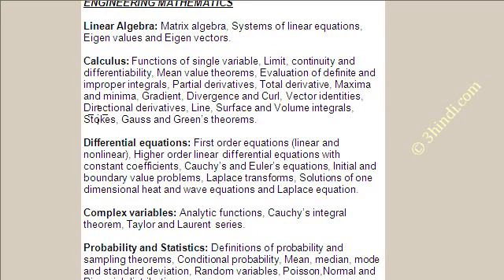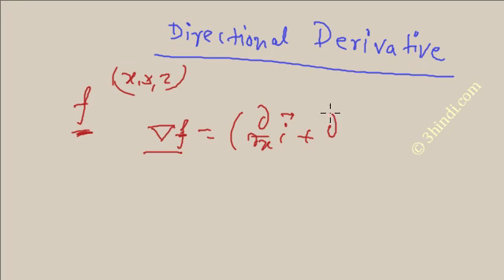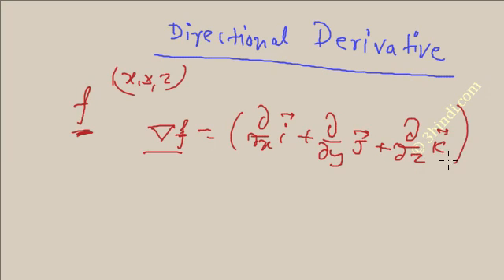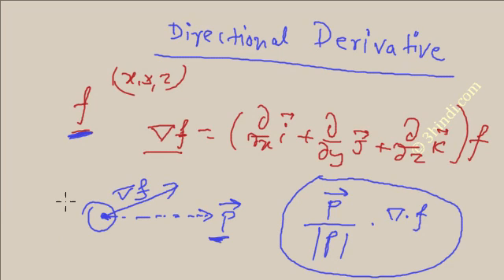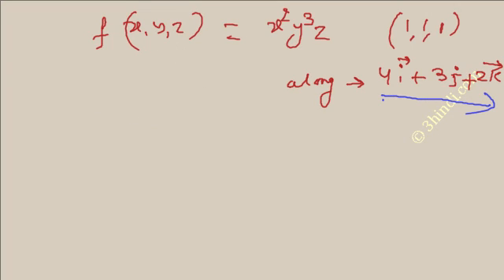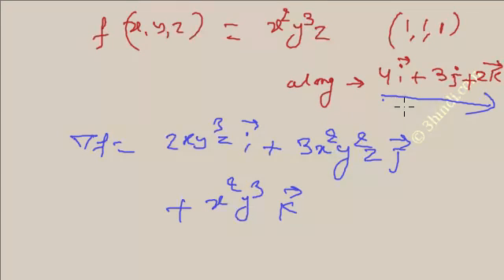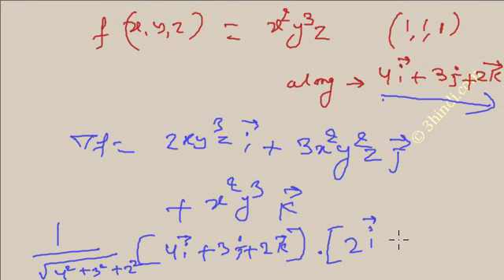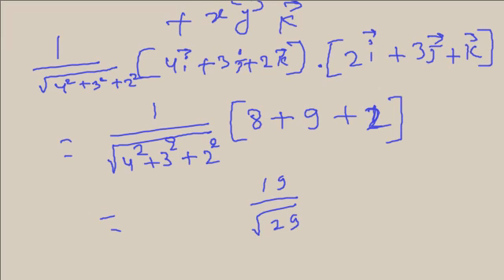GATE Engineering Mathematics- Directional Derivative - Vector calculus part-12